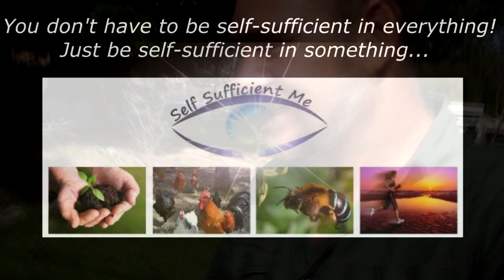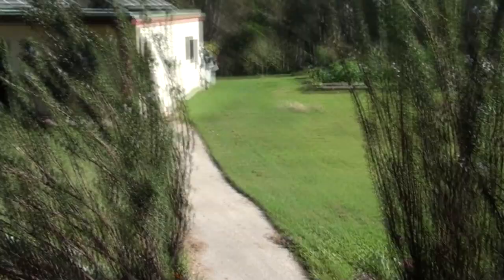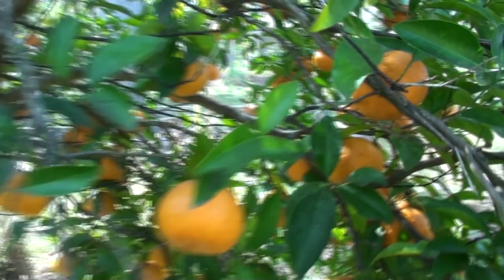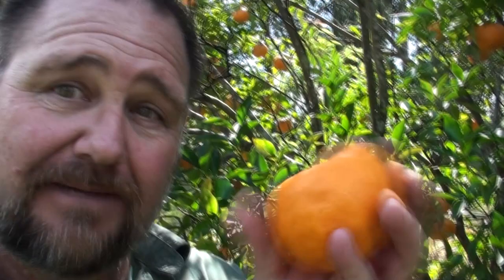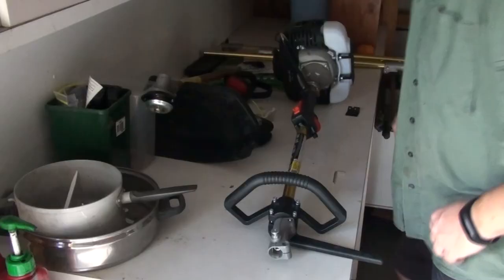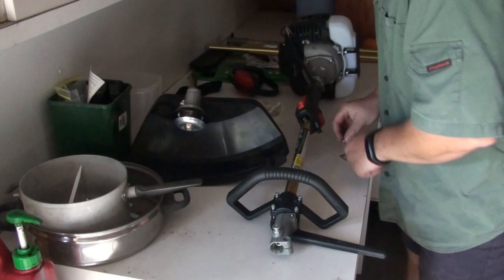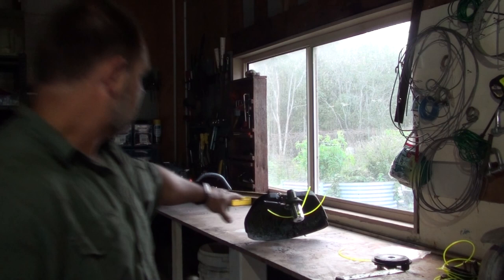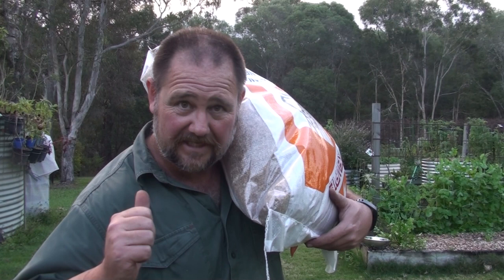VLog #2 Flat Toro Battery New Brushcutter Chicken Ducks Vegetable Garden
I have a spring in my step but the Toro mower has a flat battery nevermind! I put together my new brushcutter and give it a try. Neighbours horses go nuts! Chickens and ducks plus picking vegetables from the garden for dinner.